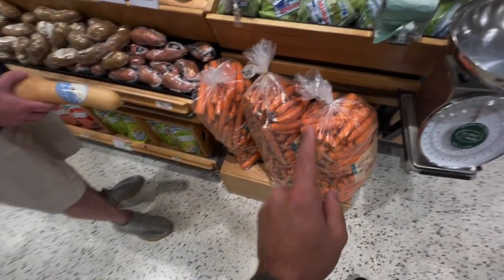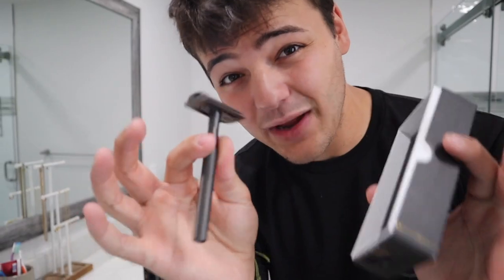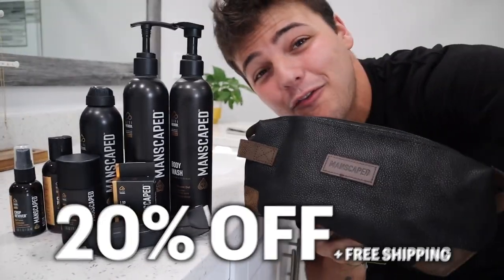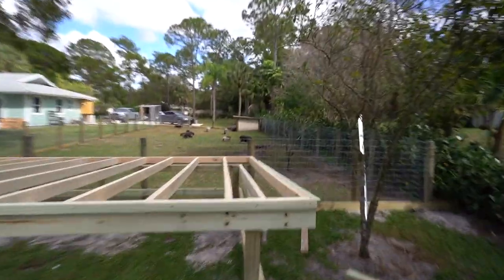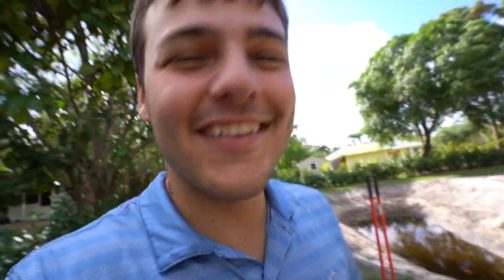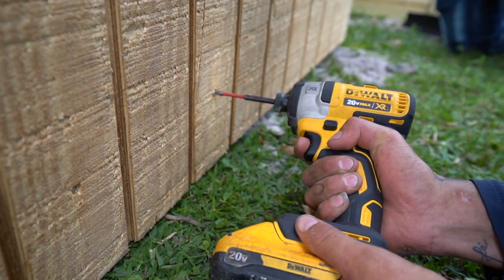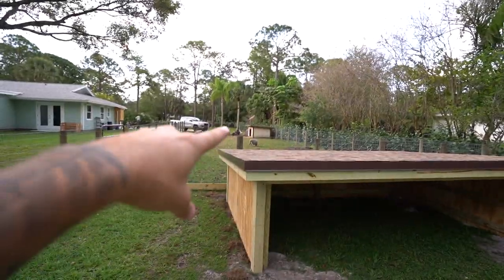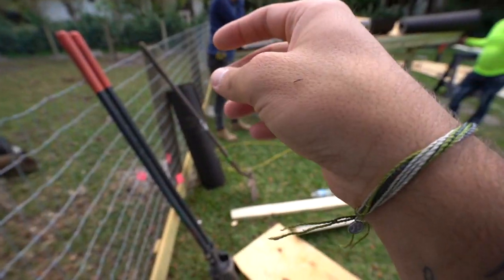BUILDING *NEW* DUCK SHELTER HOUSE for PC FARM 2.0!!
In today's video my handy man Hector comes over to the new farm and we build the most EPIC duck shelter i've seen yet!! Cant wait to bring the ducks here and see how they like this... lots of hard work has & is going to be put into these enclosures for all the animals! Pigs, goats, chickens, etc. all I will say is BE READY Cuffaro's🤯😎🦆🦢